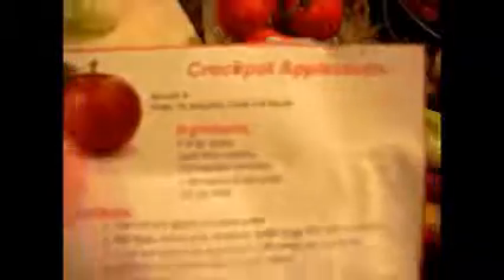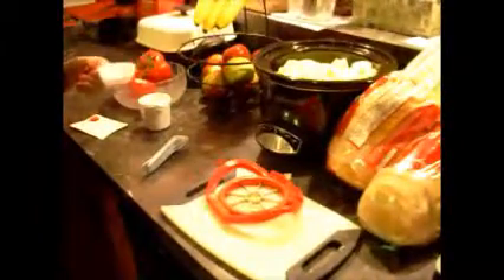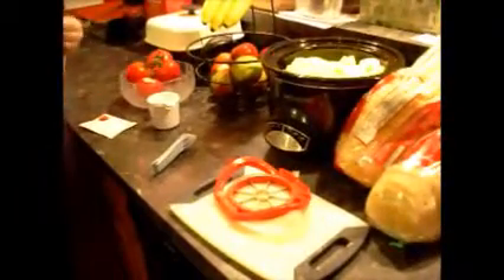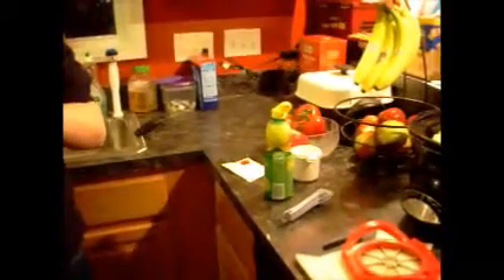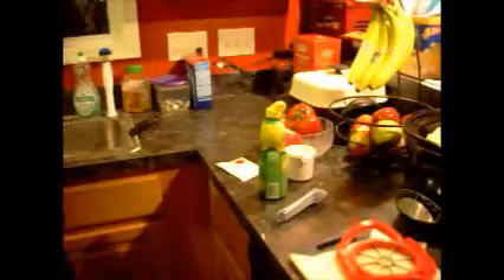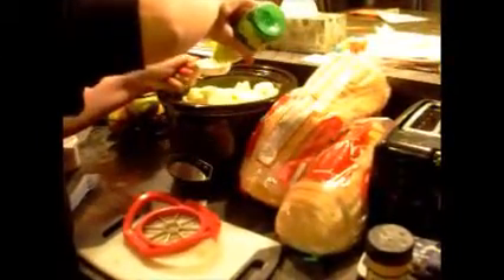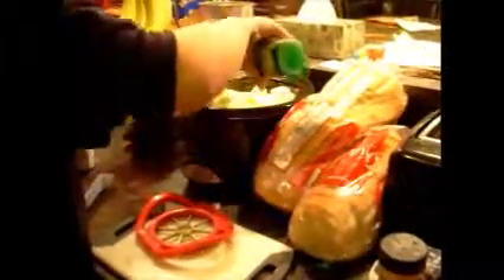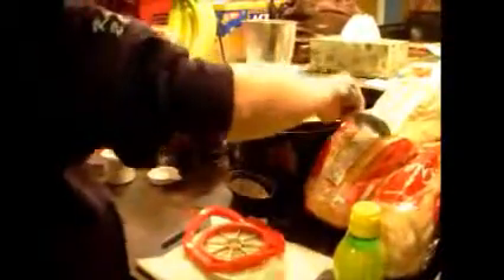HOME MADE APPLE SAUCE!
Open box for more about me:)

Here is a video I put together for you guys, enjoy!!:)